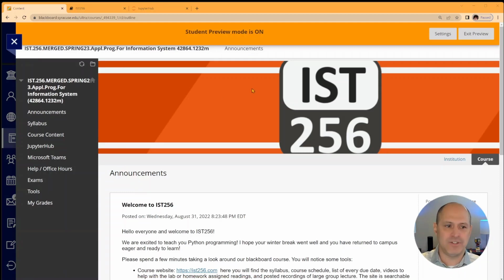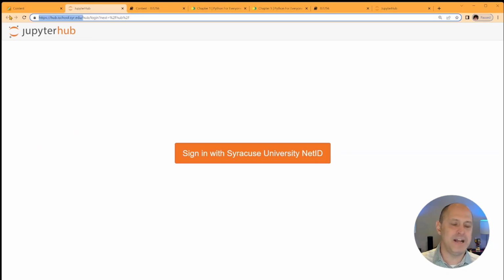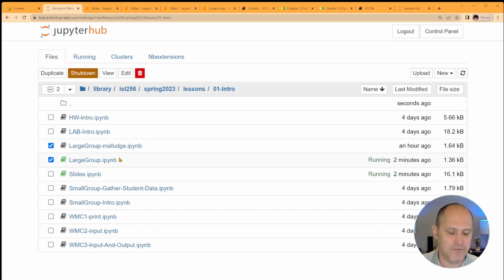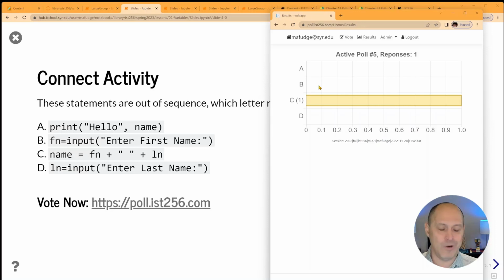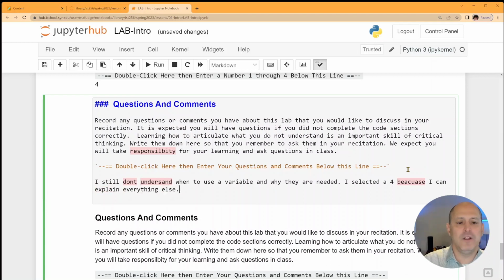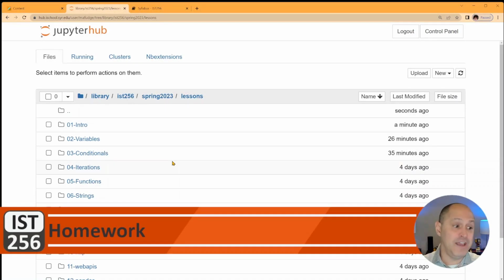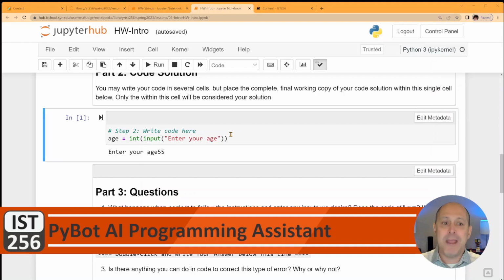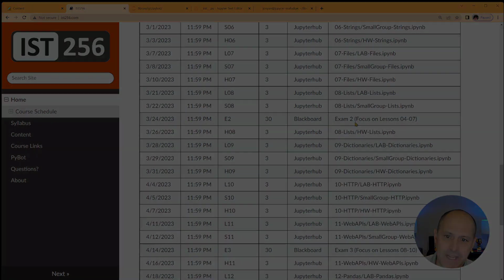IST256 Survival Guide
Table of Contents:

00:00 - Introduction
00:05 - Introduction
00:20 - Course Overview
01:32 - The Learning Theories in This Course
04:44 - How You are Evaluated / Graded
06:10 - Weekly Activities
09:06 - Course Tools
09:13 - Course Content: readings and videos
10:12 - Search The Content
10:39 - Assigned Readings
11:36 - Severance Website
11:59 - Running Code From the Book
13:21 - Video Content
14:00 - Jupyterhub
14:37 - Logging into Jupyterhub
15:07 - Tour of Jupyterhub Folders
15:48 - Jupyterhub Notebook Files
16:35 - Learrn To Use Jupyterhub
17:08 - Juypterhub Session
17:37 - Restart the Jupyterhub session
17:53 - Large Group Main Section Mondays
18:31 - Slides from Large Group
19:22 - Code From Large Group
20:27 - Asking Questions !
20:48 - Ask Anonymously
21:15 - Get Comfotable Asking Questions
21:31 - Teams Channel For Questions
22:13 - We Monitor Your Questions In Large Group
22:51 - Polling is How I ask You Questions
23:35 - How To Vote In a Poll
24:27 - The Poll Results
24:54 - Polls are not graded
25:23 - Coding Labs
25:38 - The Lab Notebook File
26:26 - Lab You Code Cells
26:53 - Help With You Code Lab Sections
28:12 - Try the Lab Before Getting Help
28:32 - Lab Metacognition
29:12 - Lab Reflective Comments
29:45 - Lab Reflection is Important
30:20 - Handing In The Lab
30:36 - Submission Script Reads The Syllabus
31:12 - Turning The Lab In
31:35 - Recitation (Small Group)
31:53 - Recitation Notebook For class
32:10 - Recitations Vary By Instructor
32:32 - Blackboard Materials for Recitation
33:33 - Recitation Grades
34:35 - You must Attend Recitation for Full Cred
34:58 - Homework
35:15 - Parts of Every Homework
35:59 - Work Alone on Your Homework
36:18 - Homework and Academic Integrity
37:05 - Homework Guidance
37:52 - Homework Problem Analysis
38:37 - Algorithm
39:00 - Algorithm is not code! v
39:21 - Write Code Solution
39:34 - Homework Questions
39:40 - Pybot AI Assistant
40:02 - Part of Research
40:30 - Using PyBot
41:24 - Ask PyBot to Write Code
42:07 - Citing the PyBot
43:30 - Due Dates and Feedback
43:52 - Viewing Feedback
44:27 - Point Totals
44:44 - Due Dates on Syllabus
45:05 - Summary